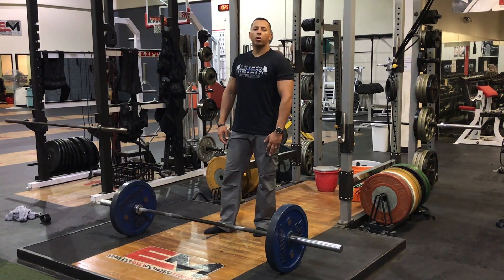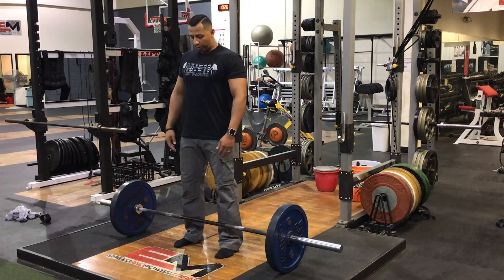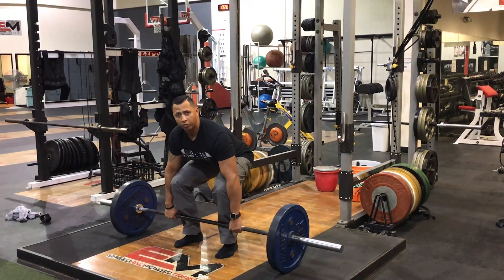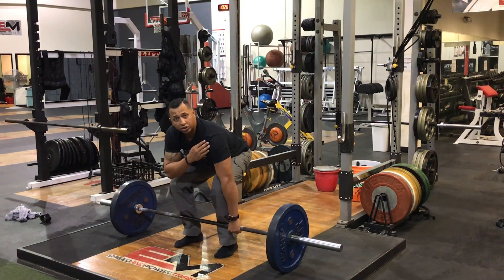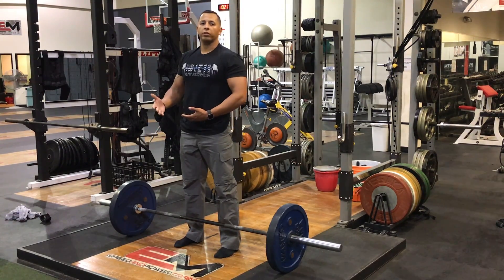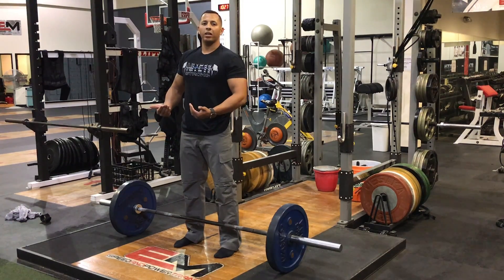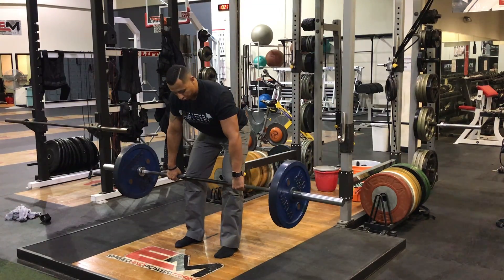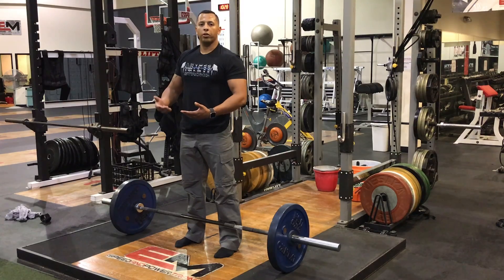How to Deadlift: Quick Tips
This video provides quick tips for a better deadlift

1) Set up
2) Tension
3) PUSH (or pull)